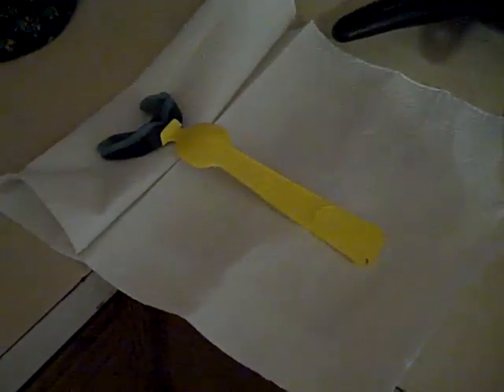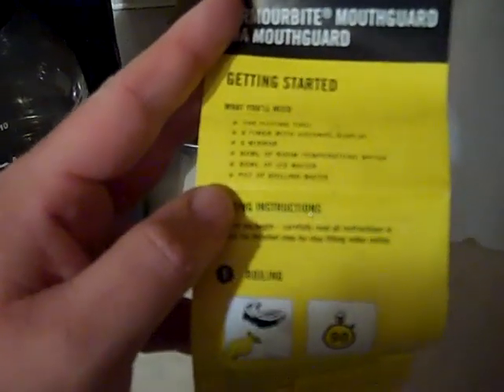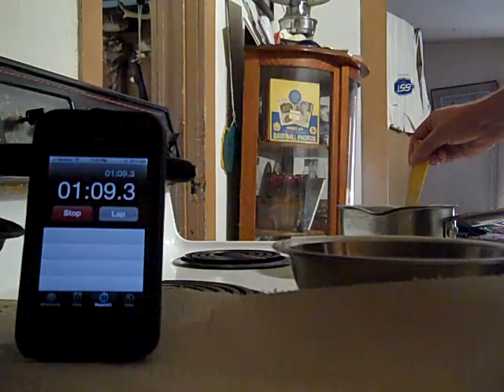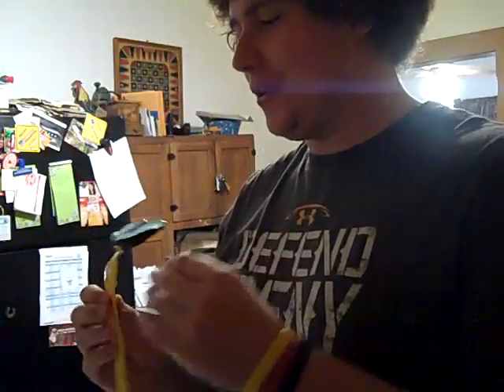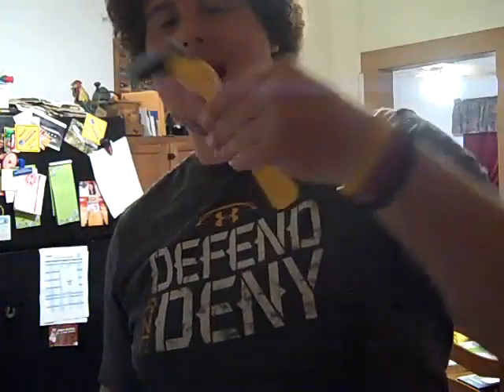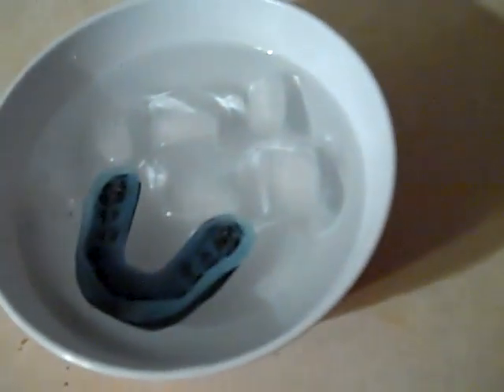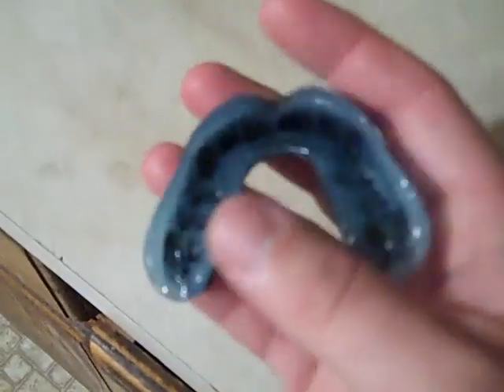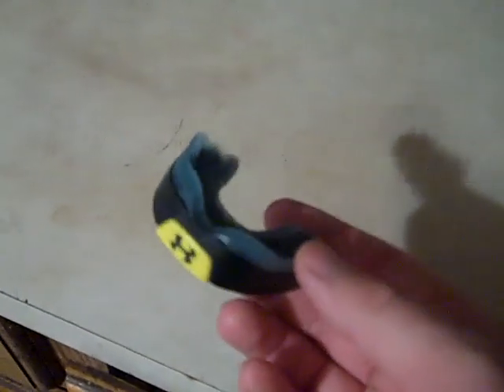How To Mold A Football Mouthguard - Part 2 of the UA Mouthguard Review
** This is also Part 2 of the UA Mouthguard Review click the link below to view that review.
This method of molding a mouthguard is the most commonly used and works for all basic mouthguards, Some other brands may have different steps so pay attention to that.